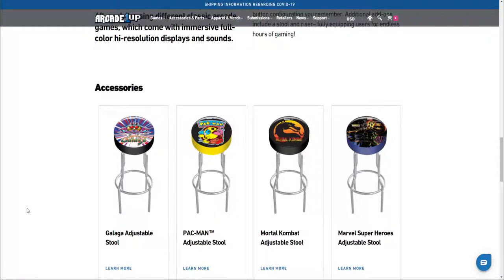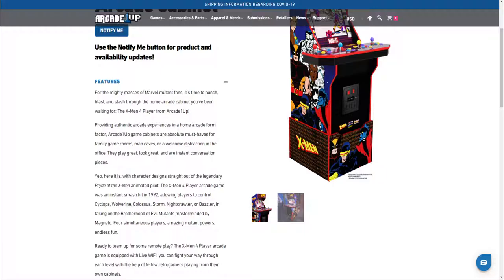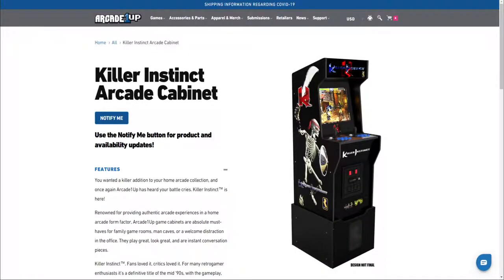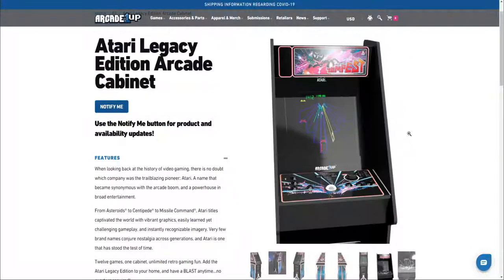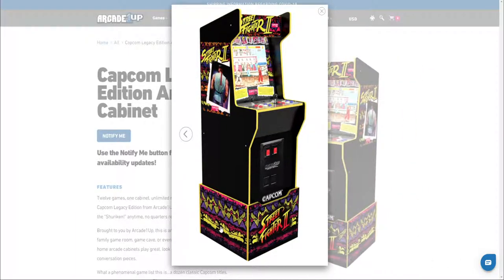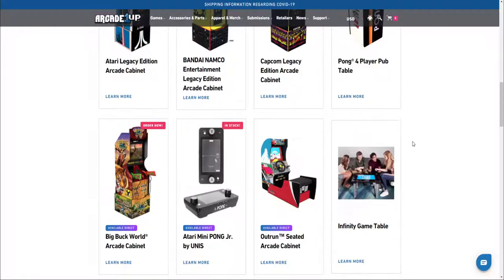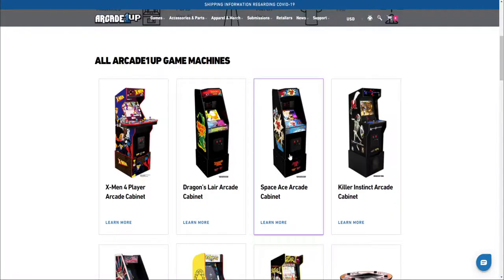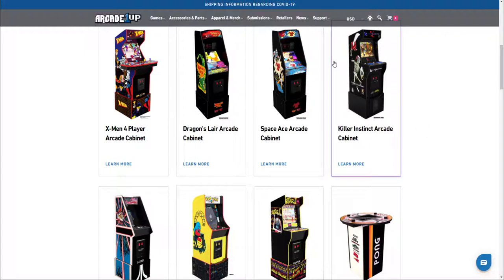Arcade1Up bringing new machines to the market and legacy collections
Just announced today are some great machines coming to a home near you hopefully in 2021.

New Arcades:
The X-Men 4 Player from Arcade1Up!
Dragon’s Lair® in a home arcade form factor
Space Ace®
Killer Instinct™
Pong 4 player pub table

Legacy Collection Arcades:
Atari
Bandai Namco
Capcom

These most likely won't be in New Zealand like a lot of the new cabs that have come out.